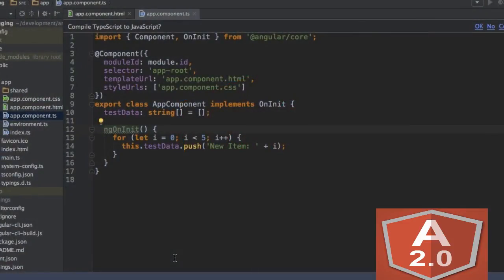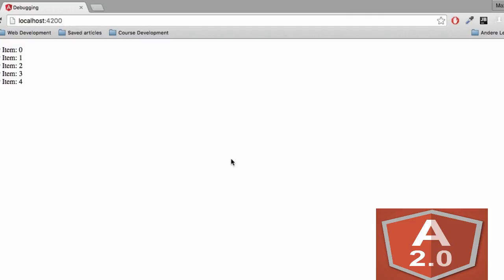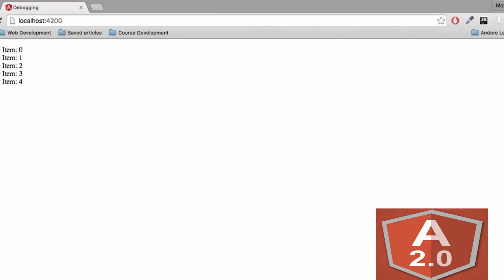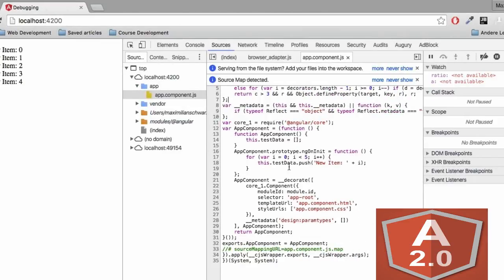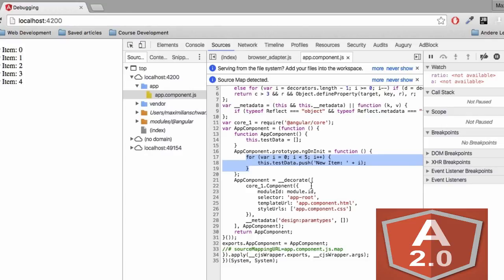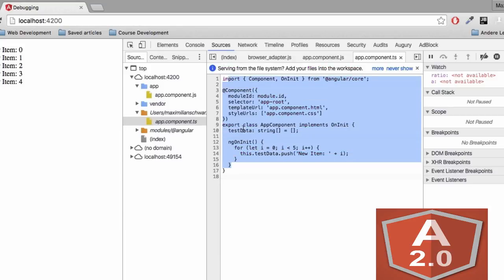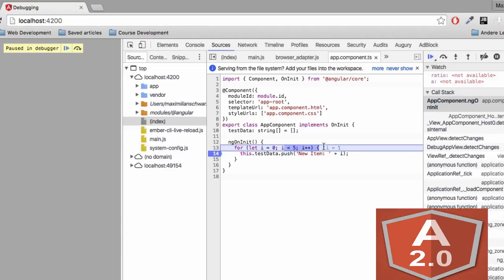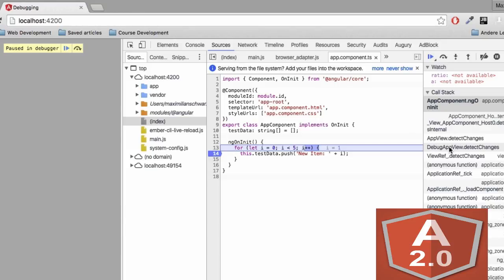50 Angular 2 The Complete Guide Final Version Chrome Debugger & Sourcemaps Learning Now